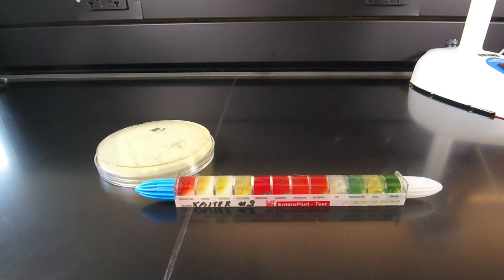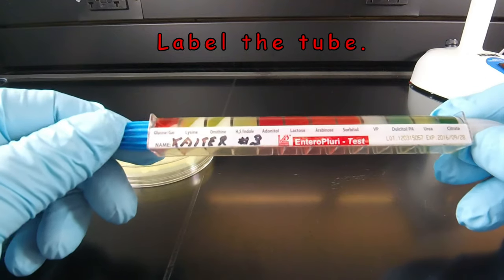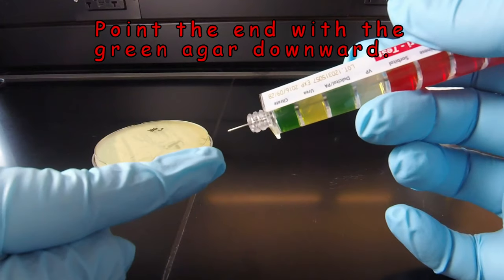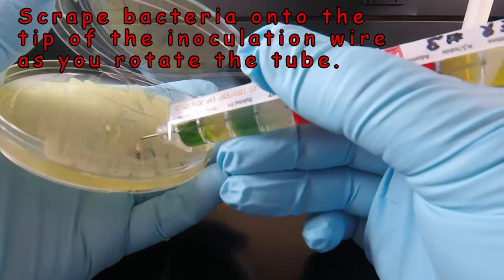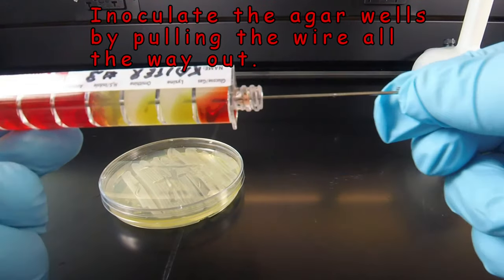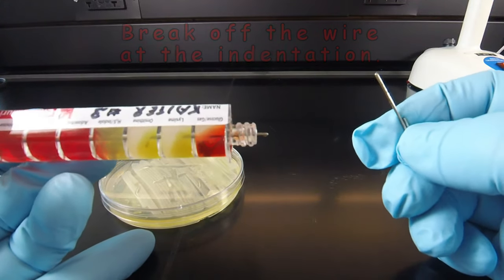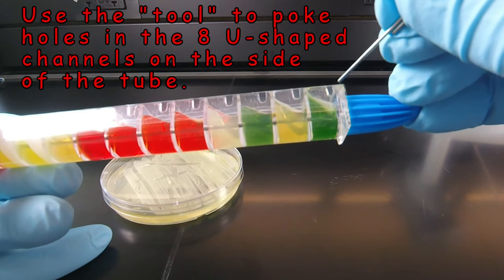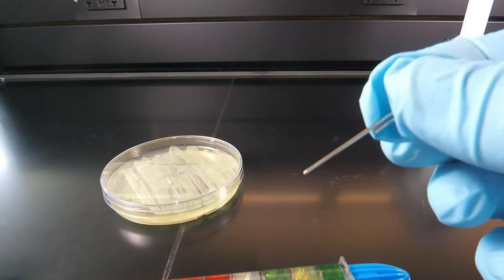How to Inoculate an EnteroPluri-Test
This video lesson demonstrates how to inoculate the EnteroPluri-Test that can be used to identify glucose fermenting Gram-negative bacilli belonging the the bacterial family Enterobactereaceae.